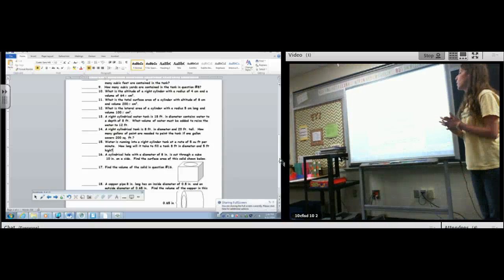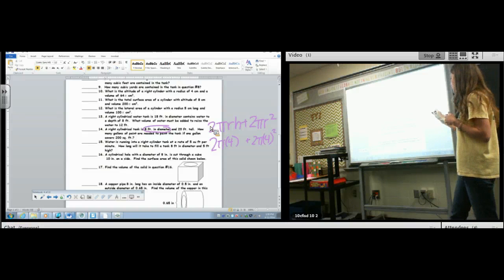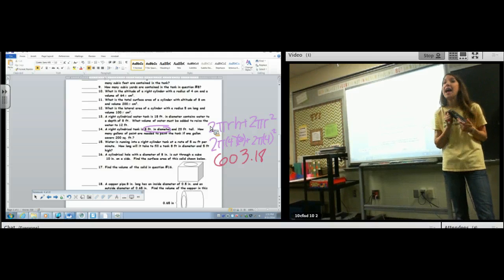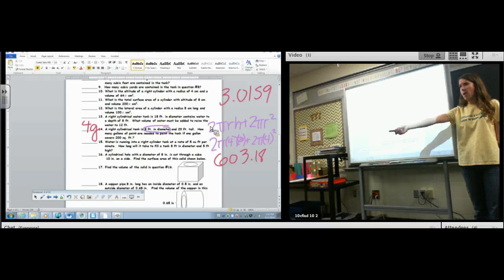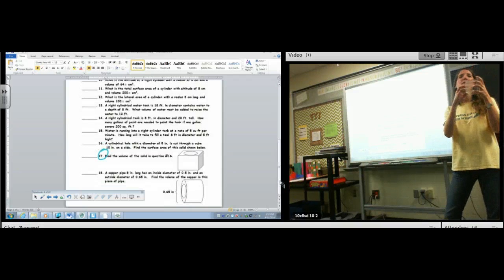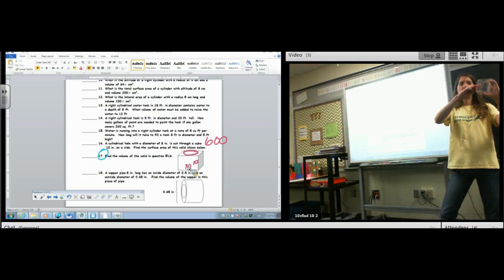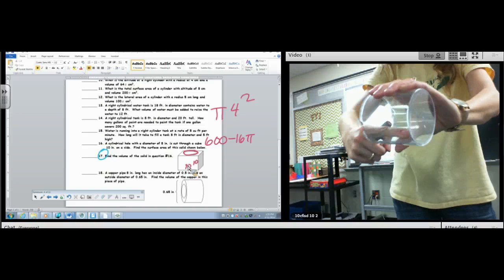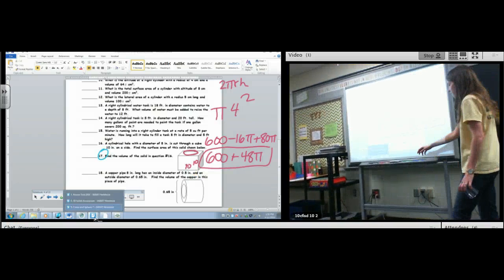10 Cylinders WS K #14, 16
10 Cylinders WS K #14, 16